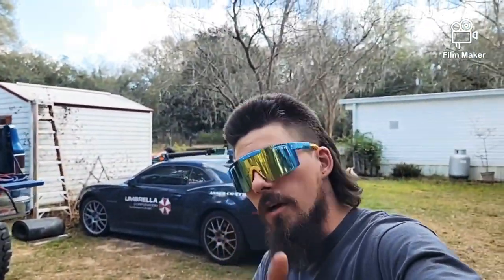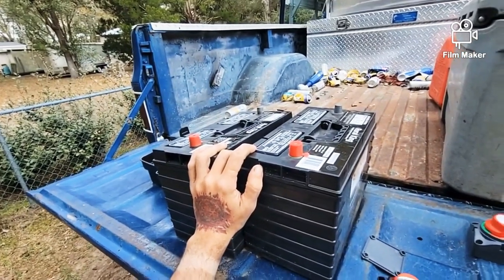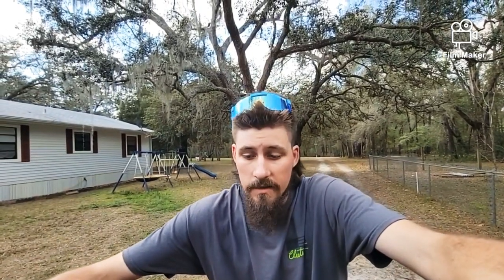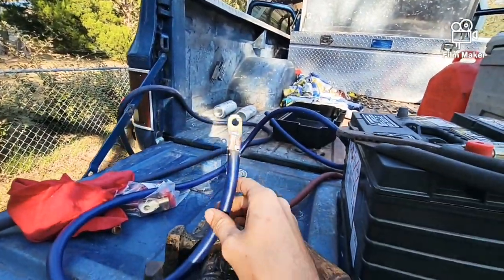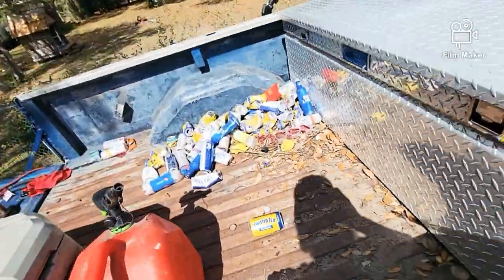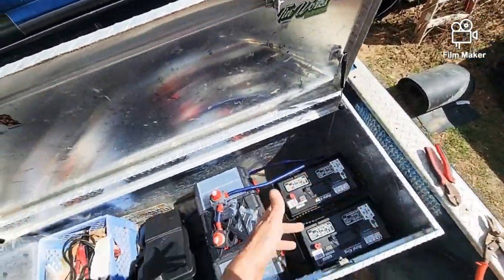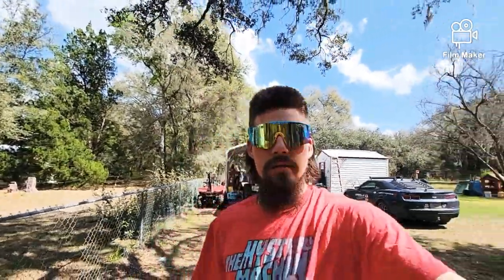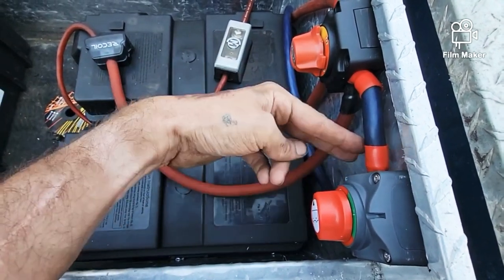Auxiliary battery installation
join me as we install 2 auxiliary batteries in ol blues toolbox